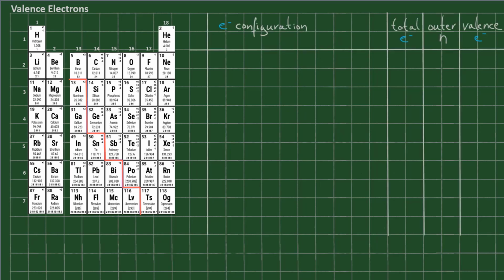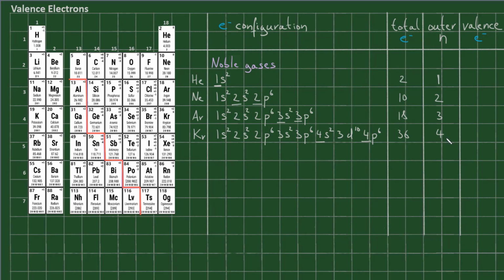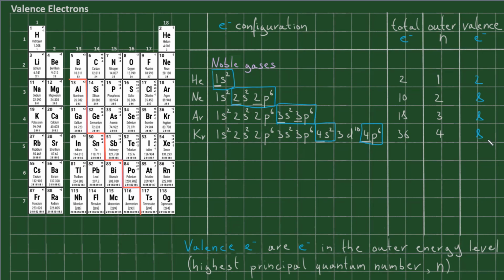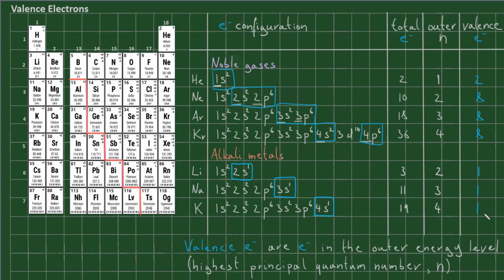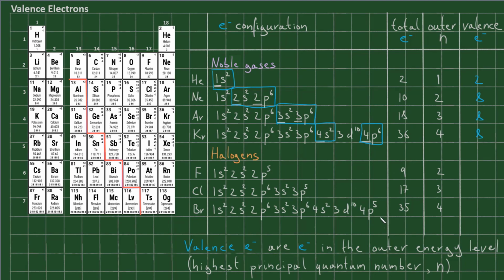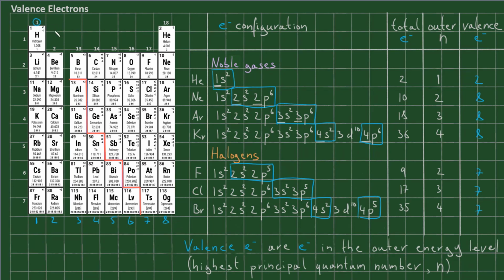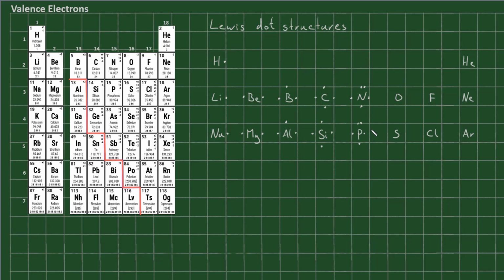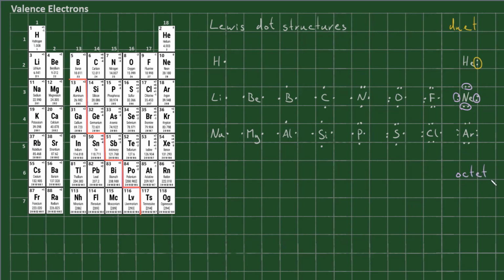01 Valence Electrons